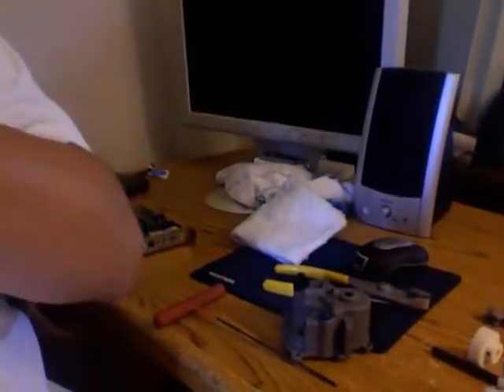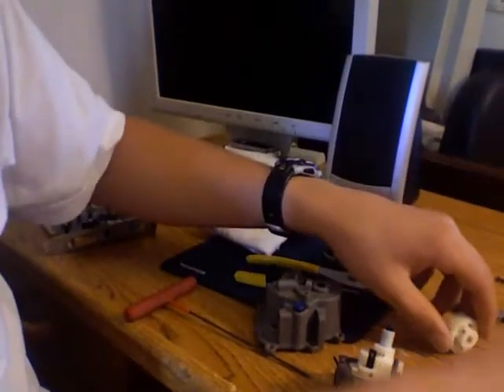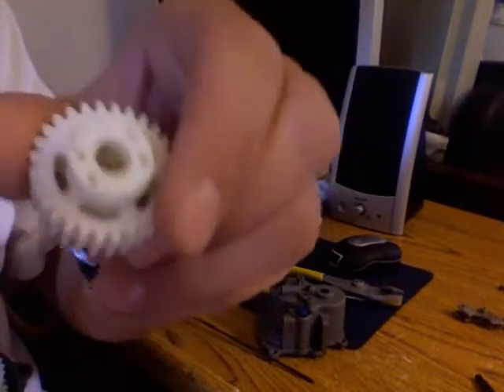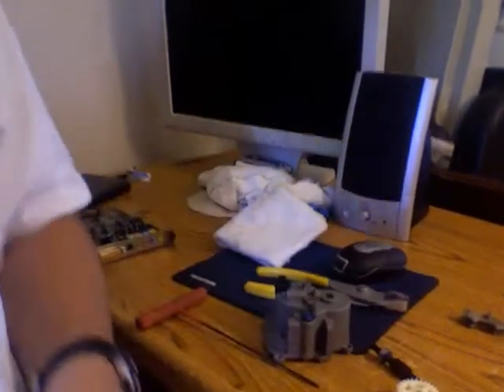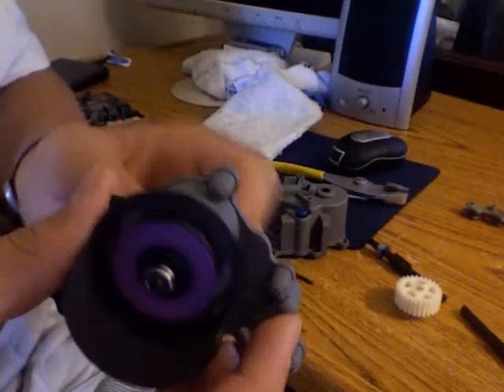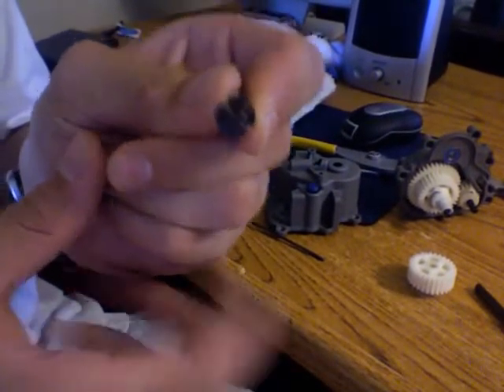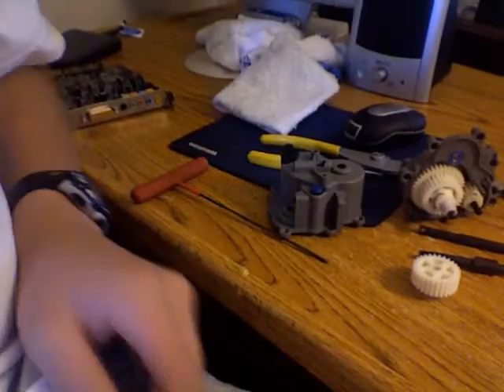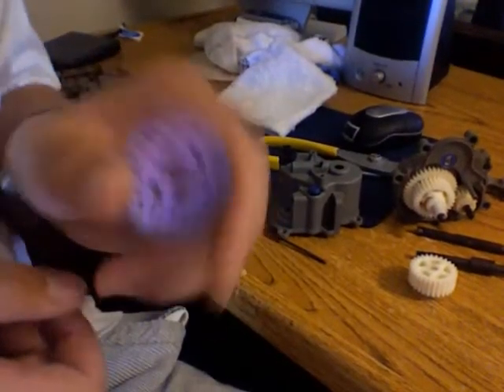tmaxx transmission 4908 help part 2